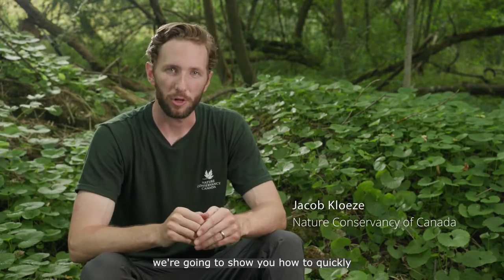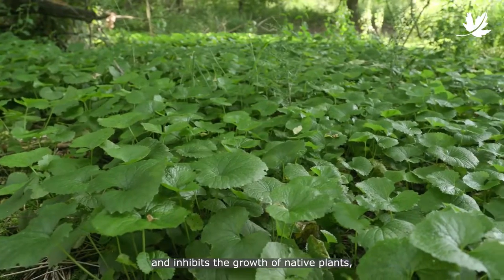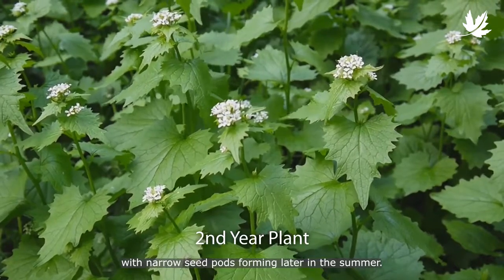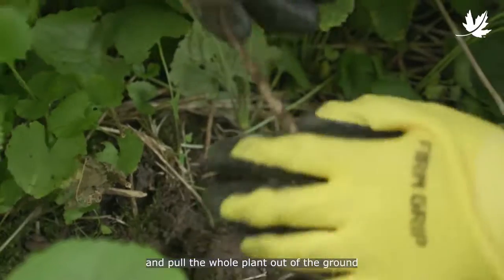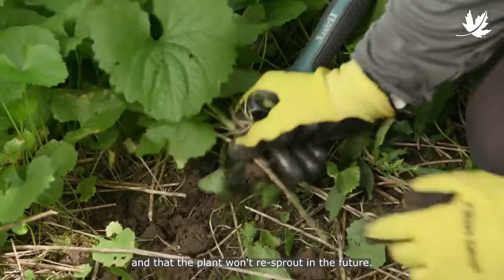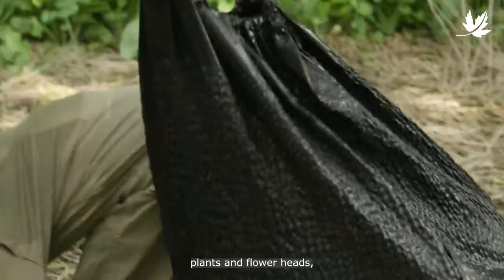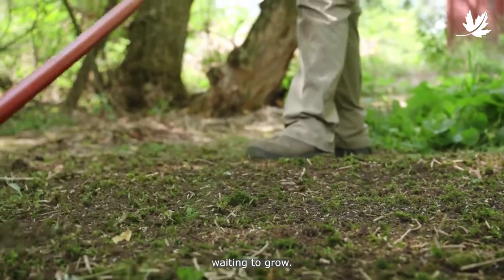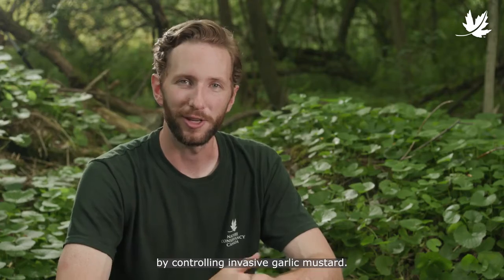Controlling invasive garlic mustard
NCC staff demonstrate manual control of invasive garlic mustard, including introduction, identification, control methods, restoration notes and other considerations.